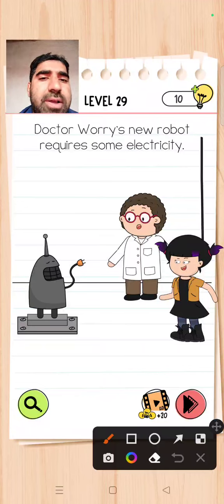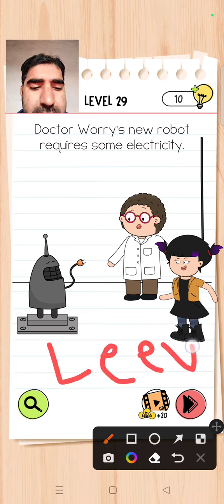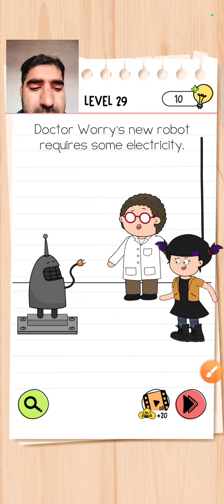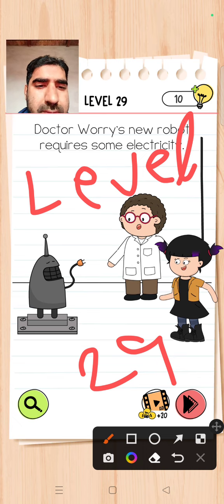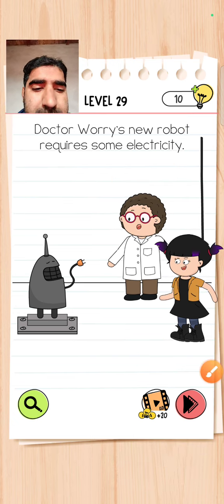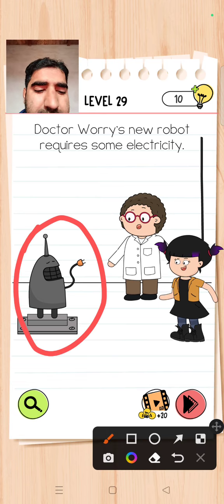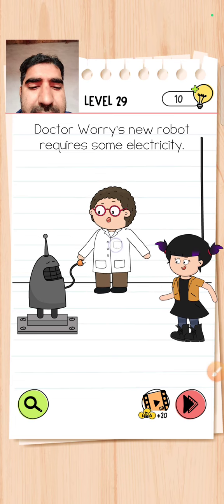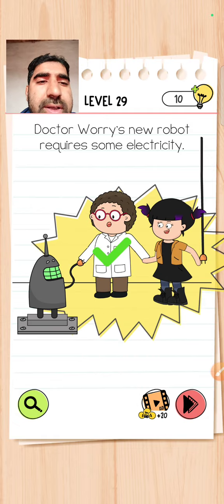brain test 4 level 29 - gameplay walkthrough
Brain Test returns with fresh tricky puzzles and brain teasers! Test your IQ.

Brain Test 4 brings a cast of new characters, new customization mechanics, and the most importantly all-new brain teasers. We are going 'back-to-basics' to refresh the original Brain Test 1 formula with a huge dose of trickiness. Brain Test is an addictive free tricky puzzle game with a series of tricky brain teasers. Different riddles and tricky tests will challenge your mind. Join the Tricky Club, unlock all of its members, and help them overcome tricky situations.